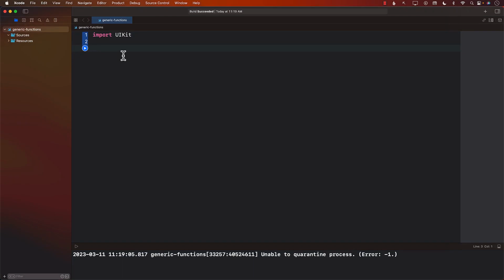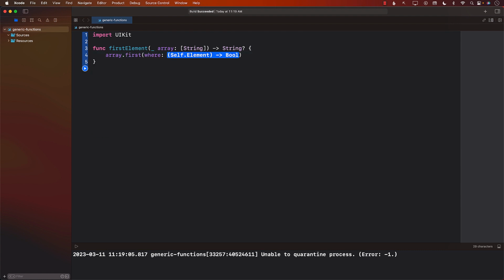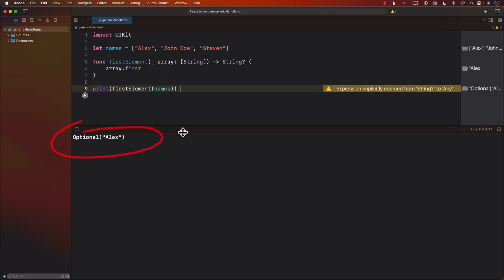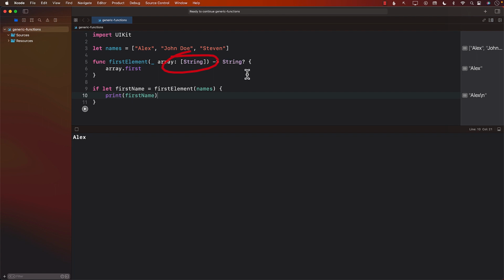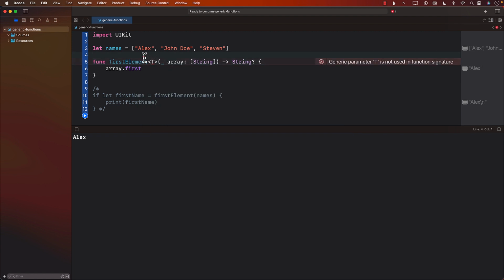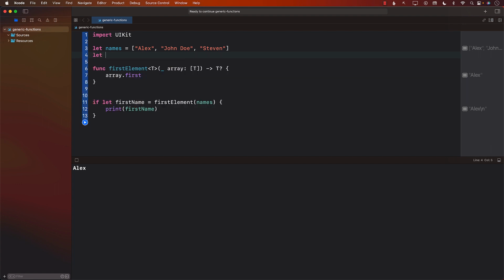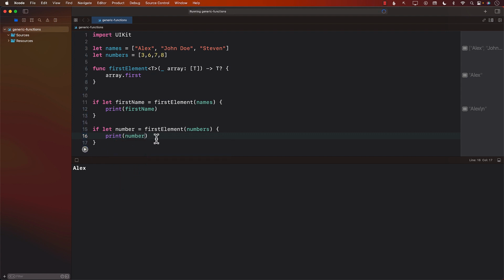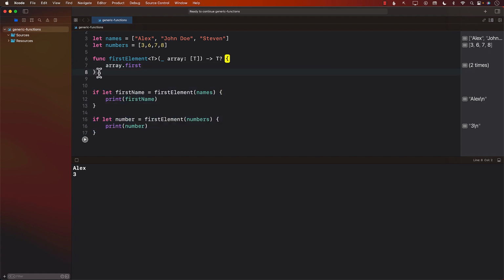Swift Programming: An Introduction to Generic Functions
In this video, we will delve into the world of generic functions in Swift, one of the most powerful and flexible features of the language. We'll start by explaining what generic functions are and how they work, and then move on to some practical examples that will demonstrate their usefulness in real-world scenarios.